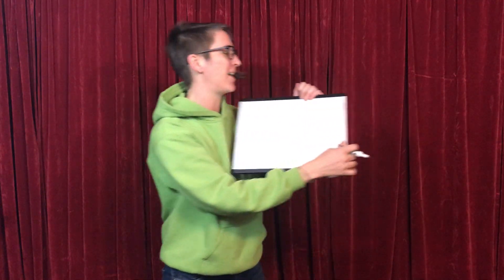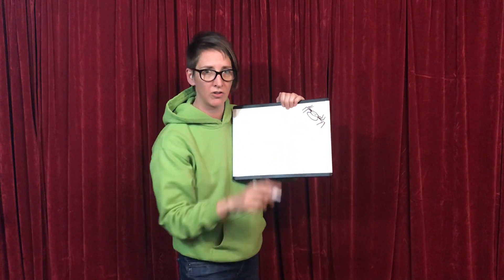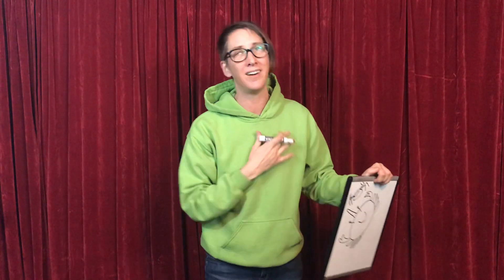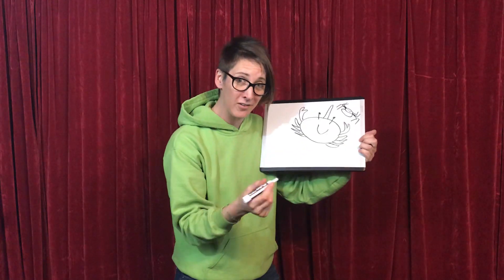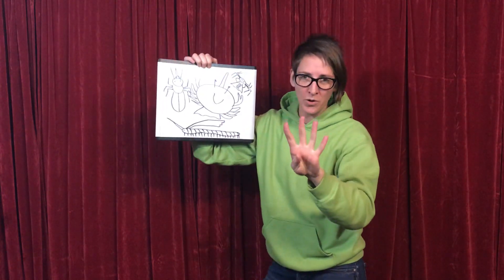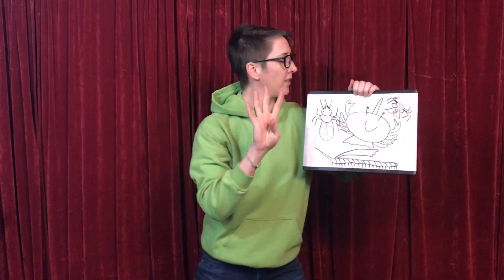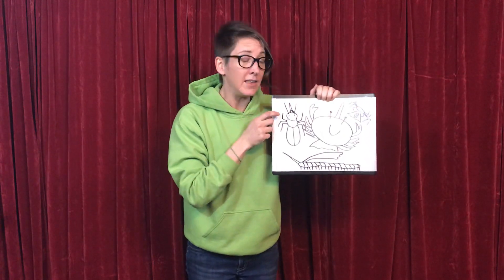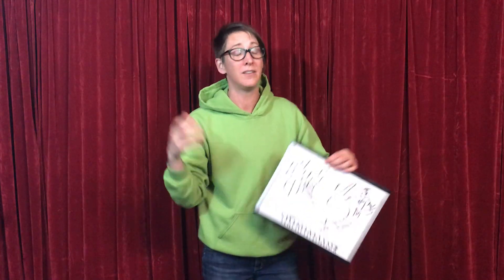Four Groups of Arthropods!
Hi Friends!! Insects are a type of animal called an ARTHROPOD. Watch this fun video to learn more about the four groups of arthropods!